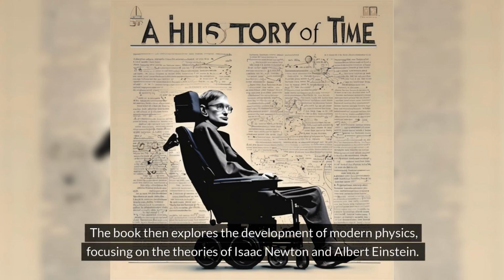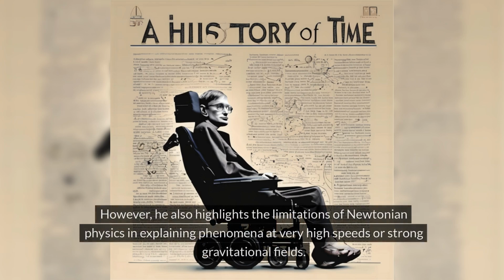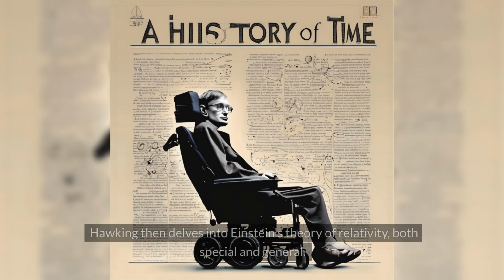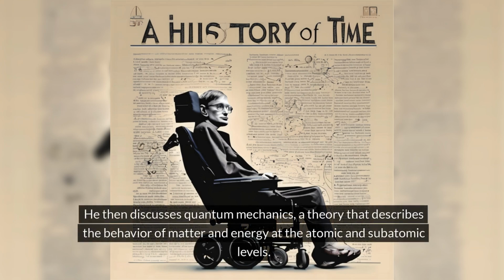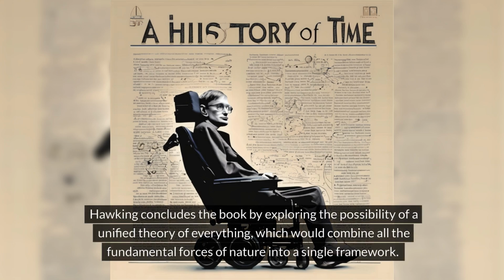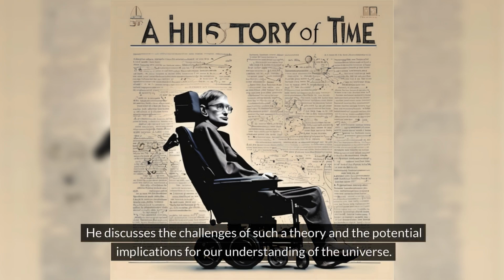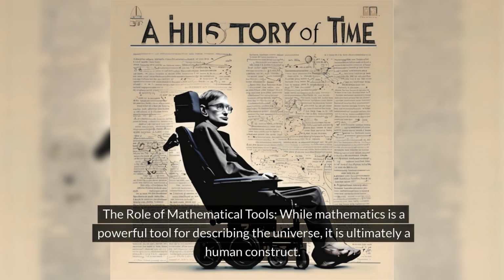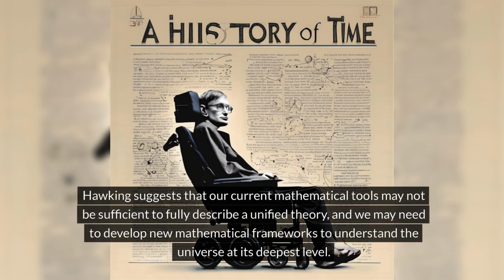A Brief History of Time: Review